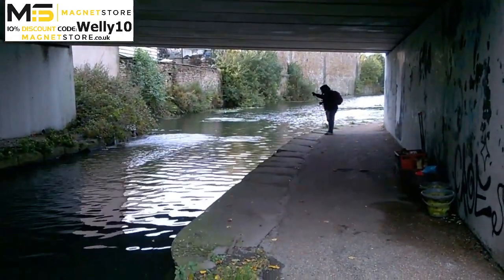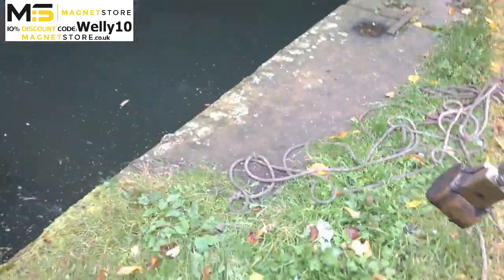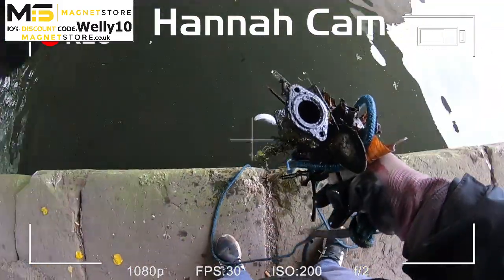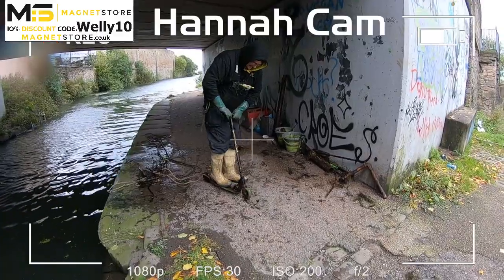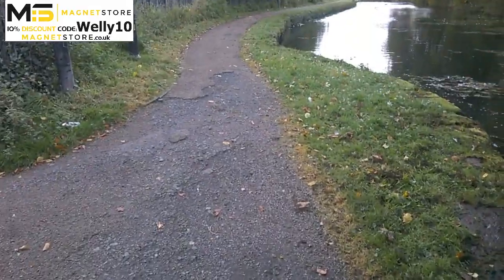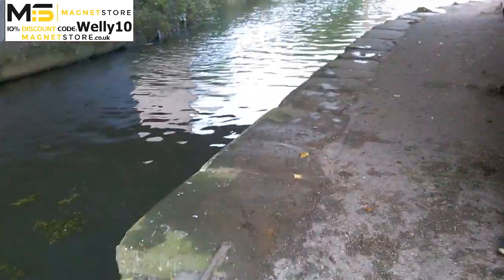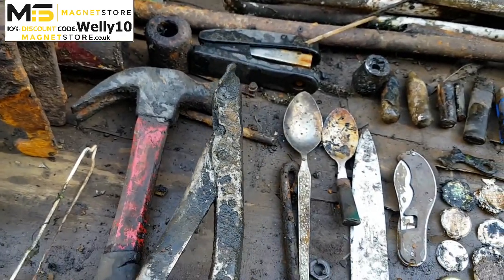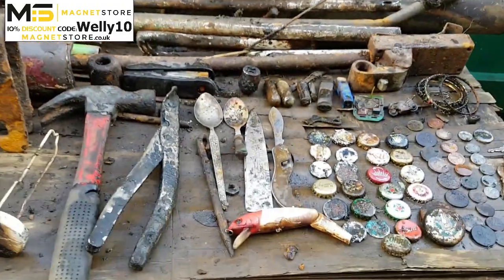White Welly Magnet Fishing #51 Blades In Blackburn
Hi Guys

First Off, we have an announcement.
110KG 220KG 330KG and 550KG Ckamp Magnets now available from Magnetstore.co.uk

 We are now affiliated with Magnet Store and we are over the moon to get the backing of such a well known magnet company, based in the UK with friendly and helpful staff & Customer Service and with such a large number of products available online..
We will be working quite closely with Magnet Store going forward.

Blackburn in Lancashire.

A fished but dodgy rat run area

Anyway sit back and enjoy the journey with us and let us know what you think.

Do NOT comment on this video for the competition. Video 50 only

Happy magnet Fishing and see you again soon,

White Welly Magnet Fishing Duo

And

 Title music
Track: Drift - Pages Turn [FPM Release]

air riffle
citric acid
machine gun
sub machine gun
Smith & Wesson
Tac ops
north west
canal barge
Thompson Park